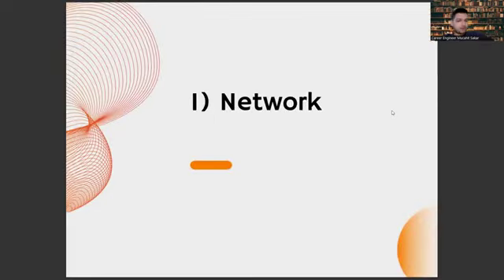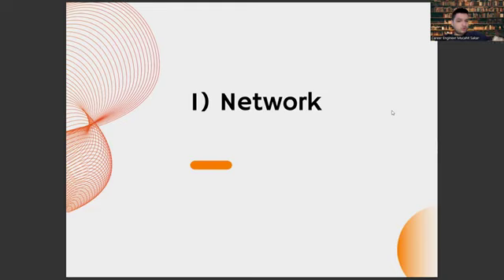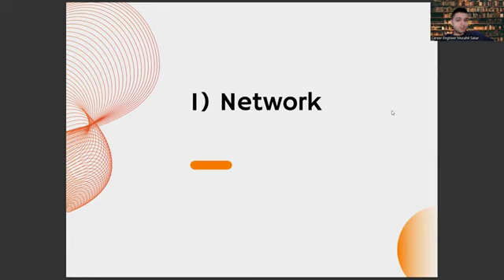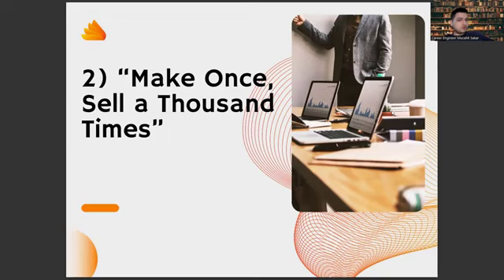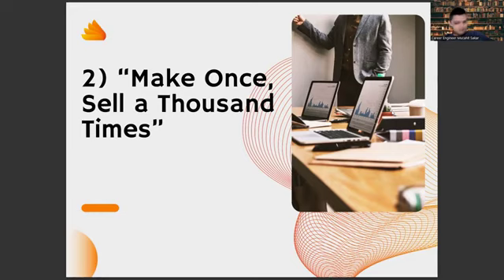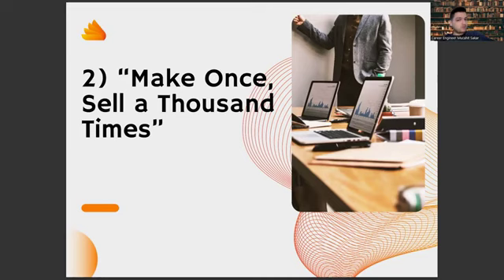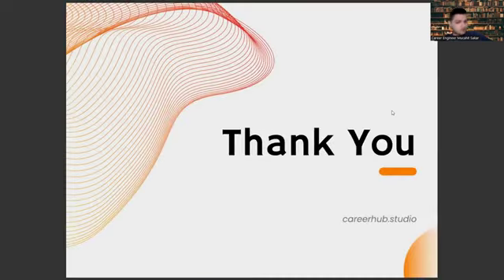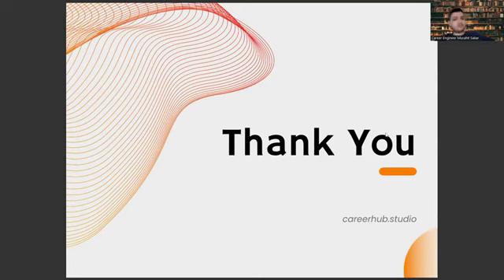The Secret to Getting Rich That Banks Don’t Want You to Know!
rich men north of richmond,
my life of getting rich pelicula completa,
my life of getting rich pelicula completa en español,
mi life of getting rich,
getting ready,
science,
science of getting rich,
the science of getting rich,
the science,
the science of getting rich audiobook,
rich people,
i'm getting rich,
rich girl,
getting rich is easy,
getting filthy rich,
rich getting richer,
how to get rich,
rich boy,
the science of getting rich wallace wattles,
getting ready5
more_vert
pad thai,
theyre not just getting rich,
ringo starr,
pad thai noodles,
theyre not just getting rich theyre getting even,
why was ringo called ringo,
social media influencers aren't getting rich,
ekin su,
a dog orchestra recently participated in a symphony created by what famous composer’s father?,
my life of getting rich pelicula,
they're not just getting rich they're getting even,
eddie murphy,
olivia attwood getting filthy rich season 1,
rich getting richer,
money,
science of getting rich pdf,
the science of getting rich pdf,
why rich are getting richer,
filthy rich,
getting filthy rich,
why the rich are getting richer,
science of getting rich book,
the science to getting rich,
olivia attwood,
rich getting richer poor getting poorer,